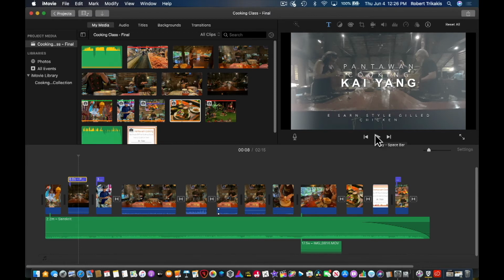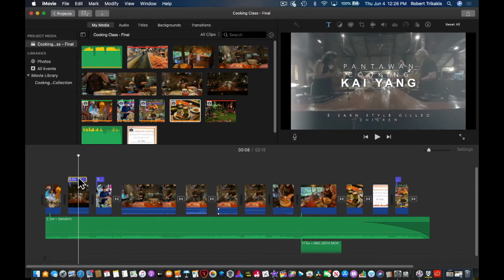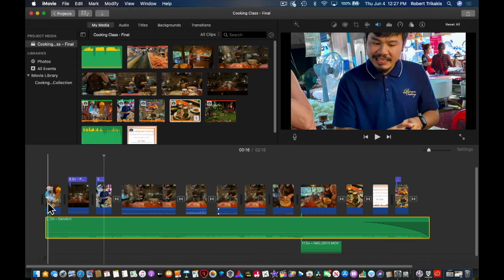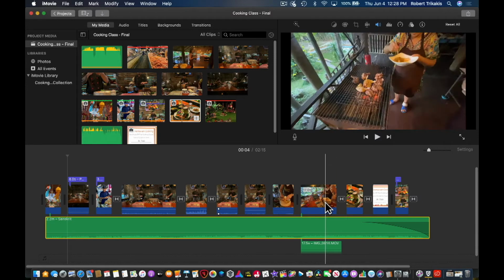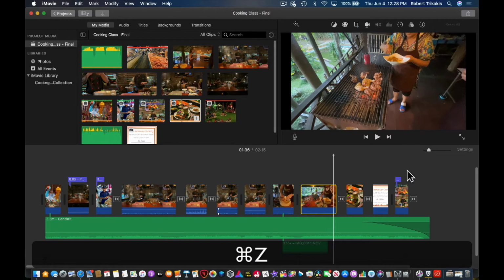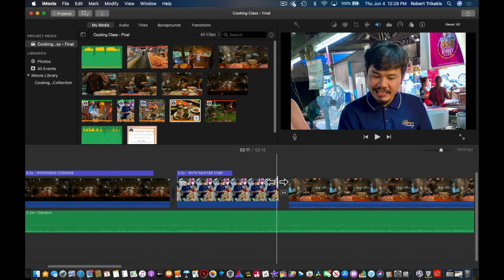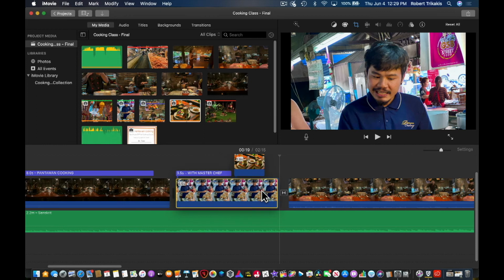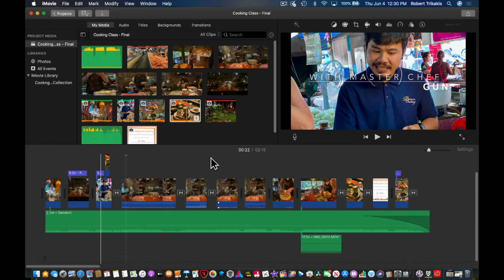DeskTop Navigating Timeline